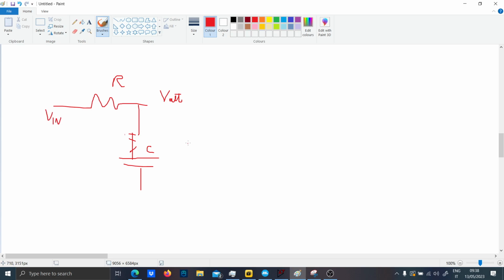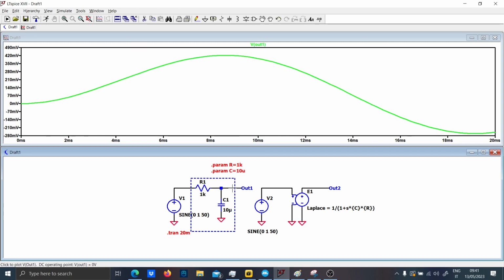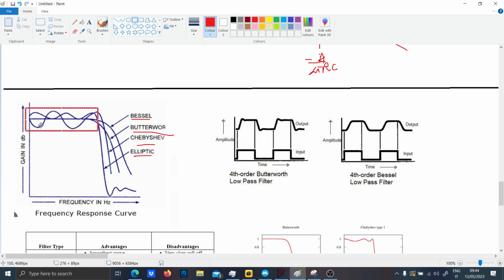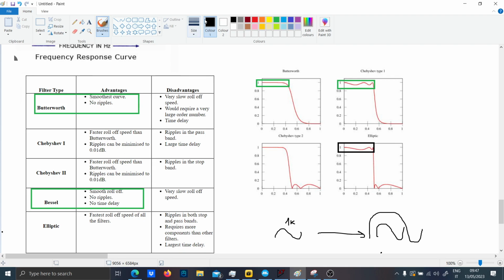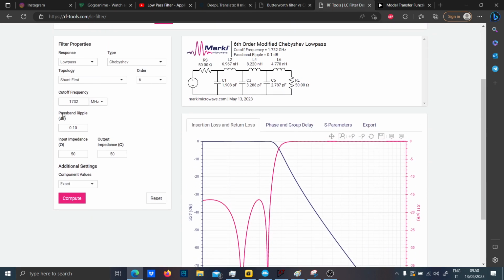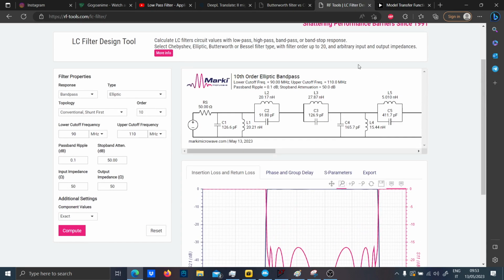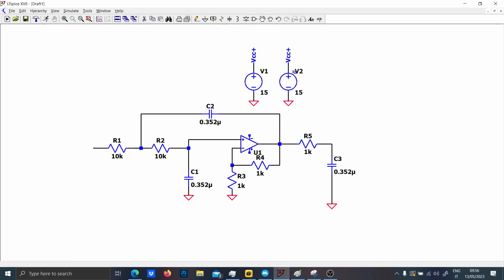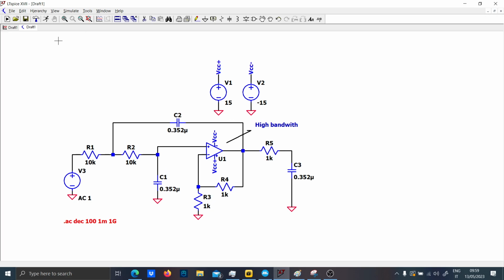LTSpice Low pass (Passive,Active,Laplace,Butterworth)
00:00 to 1:00 Theory
1:00 to 5:45 LtSPICE low pass
5:45 to 11:00 Theory 2
11:00 to 15:00 Tool
15:00 to 20:50 Ltspice Active